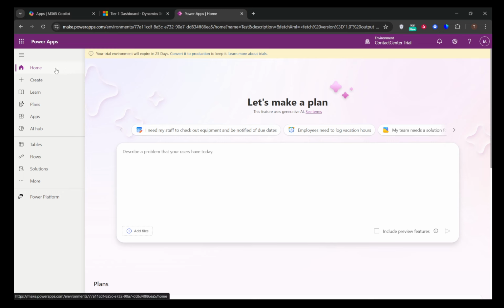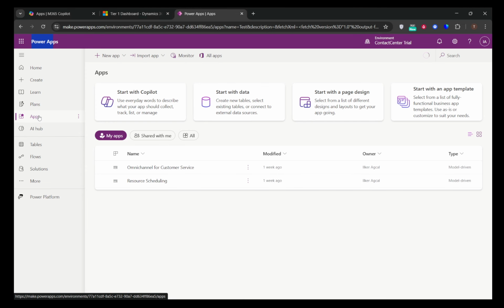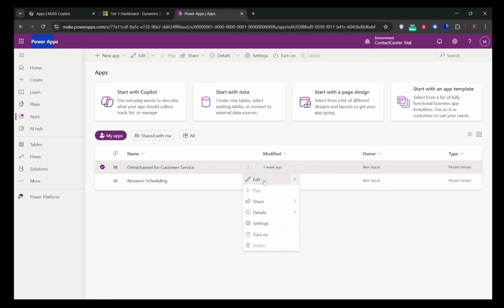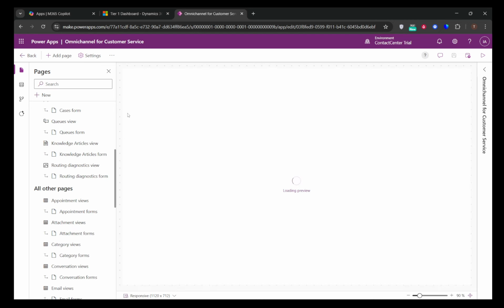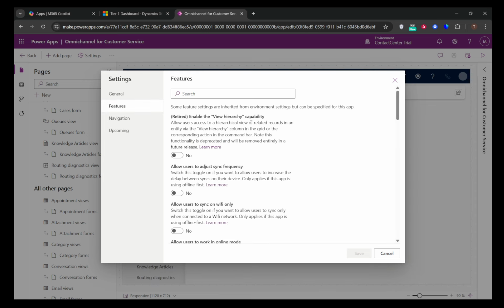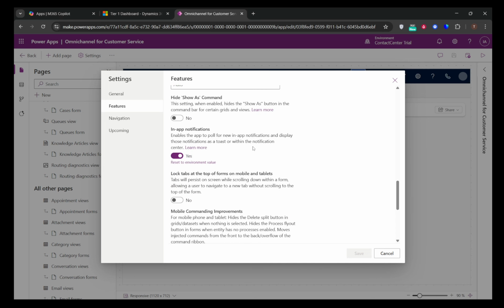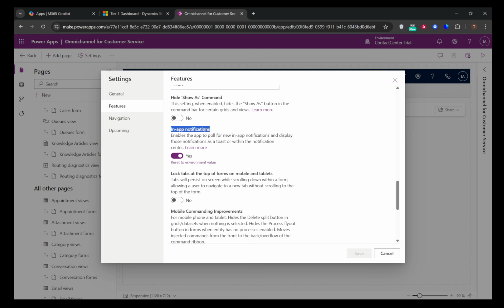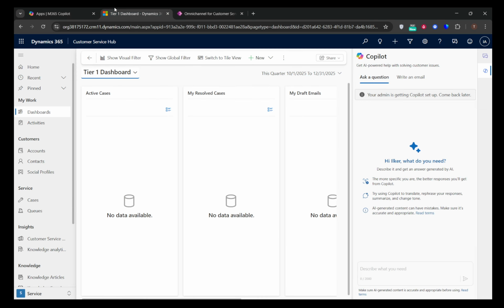How to Turn On Notifications in Microsoft Dynamics 365 | Step-by-Step Tutorial 2025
In this video, we’ll show you how to turn on notifications in Microsoft Dynamics 365. You’ll learn how to enable in-app and email notifications, configure notification settings for users, and manage alerts for important updates and activities. We’ll also cover tips for customizing notification preferences to stay informed and improve workflow efficiency.